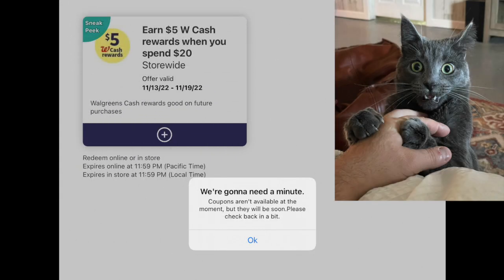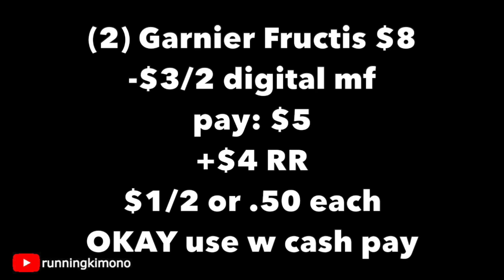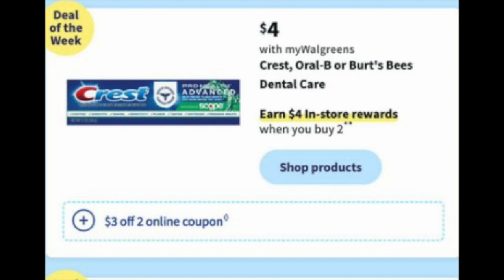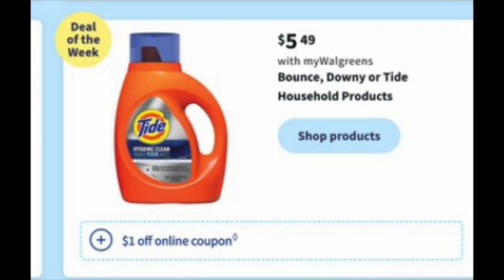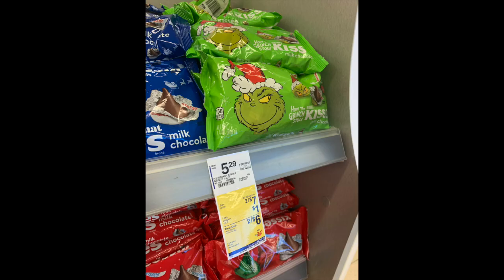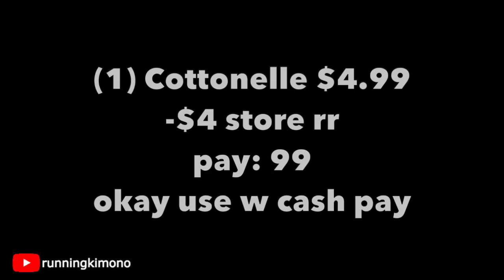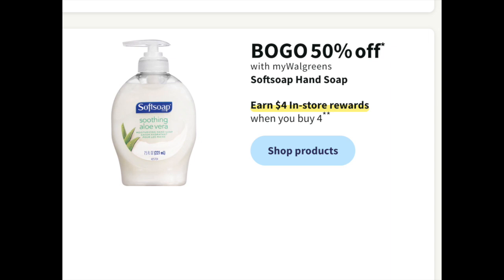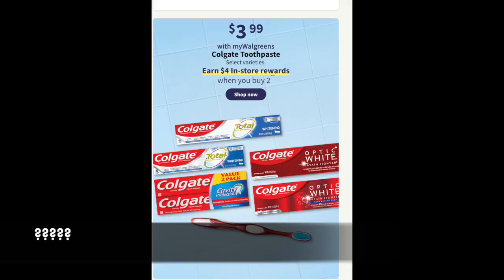Walgreens **CHEAP GARNIER** Nov. 13 to 19!